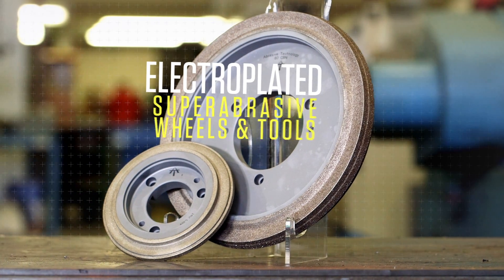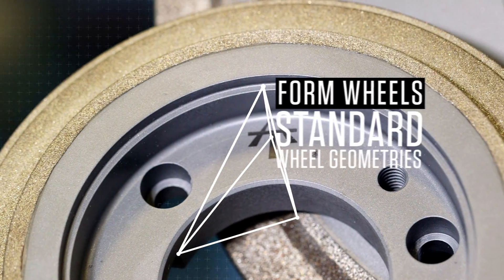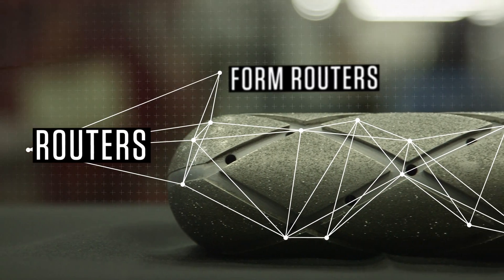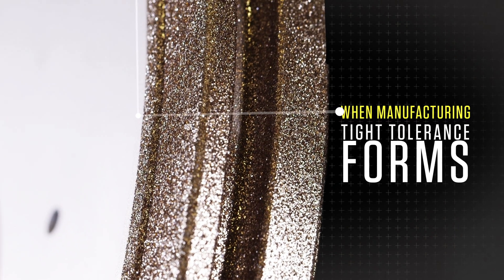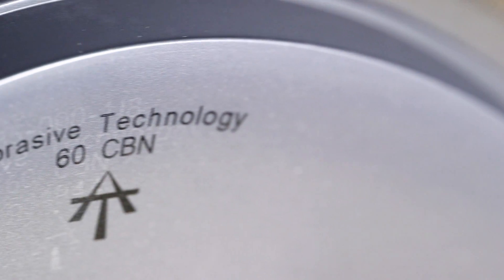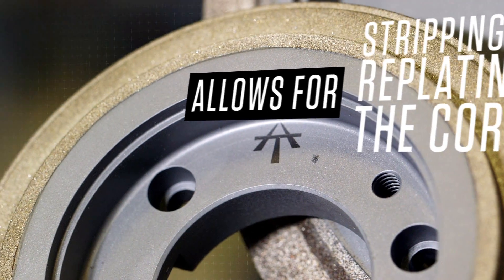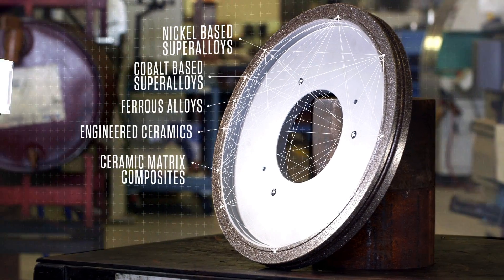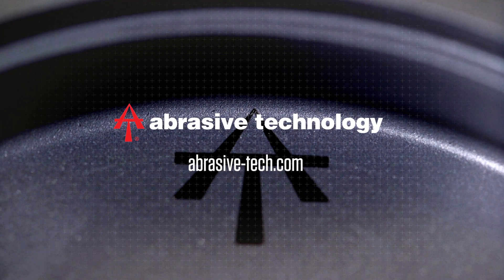Abrasive Technology - Electroplated Diamond Grinding Wheels & Tools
After 40 years in business, we remain focused on superabrasive grinding wheels and tools. It's a science that we helped transform—and a craft that we're working every day to perfect. Through continuous innovation and product development and enhancement, we meet the most demanding specifications and solve the most challenging applications. Our extensive experience means we can help you get the most out of your tools and operations. Our ingenuity makes it possible to address your toughest superabrasive challenges. And our superior craftsmanship continues to exceed expectations.

A History of Innovation

From day one, Abrasive Technology has been a pioneer in the development of superabrasive products. In fact, our founders developed a unique, state-of-the-art diamond bonding process, making it possible to manufacture superior grinding tools. Forty years later, AT's P.B.S.® process is still one of the most effective and innovative bonding processes in the industry.

Today, Abrasive Technology is the leader among a select group of worldwide sources that provides all major bonding technologies–resin, metal, polyimide, electroplated and P.B.S.® braze. Our engineering teams continue to raise the bar with many of the industry's most significant technological advances. And with innovative processes and products like Gear Saver™, CBX™ and the Everlast™ PCD Drill, our list of patents continues to grow.

Product video for Super Abrasive Wheels & Tools. Form Wheels and Drums Diamond Abrasion Patented process.
Abrasive Technology Located in Columbus Ohio